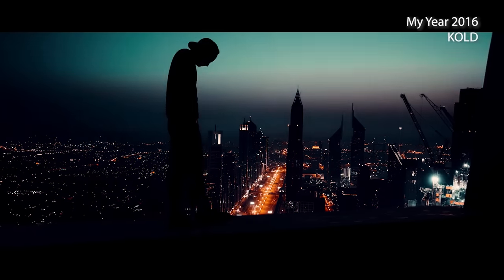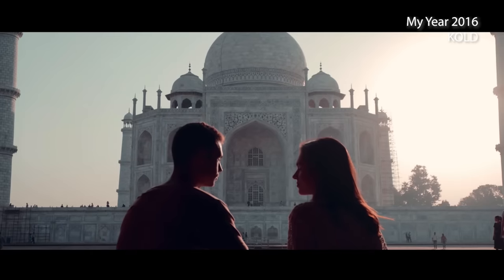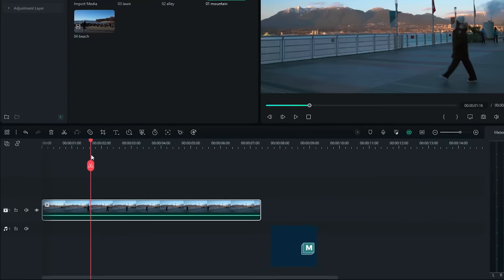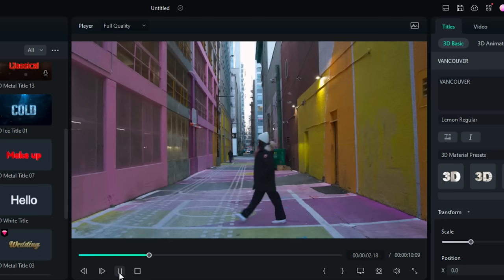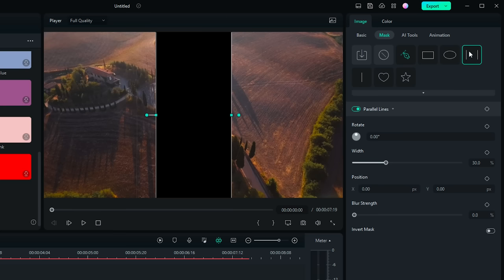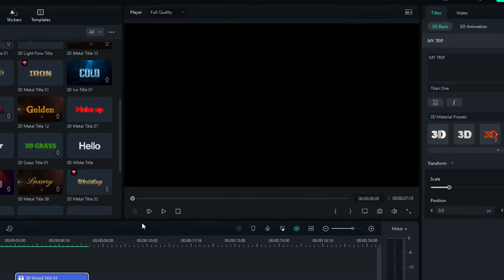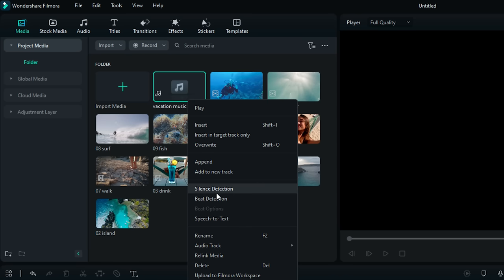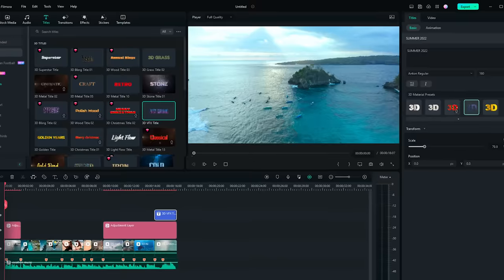3 Easy and Cool Travel Vlog Openers! | Wondershare Filmora 12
Travel vlog is so popular now,  a cool openner can attract your audience at the first sight, that's the secret to increase your video views. In this video, I'll walk you through 3 different styles, but all are easy and designable travel vlog openers. After the video, you'll learn a matching clip intro, cinematic black bar opener and B-roll sequence opener to make your video look more Professional and attractive.

0:00 Intro
0:58 Tips for Travel Vlog Videos
1:25 Match Cut Intro
3:07 Cinematic Black Bar Opening
4:54 B-Roll Sequence Intro

We want to see what you create so share your videos in the comment section with the tag